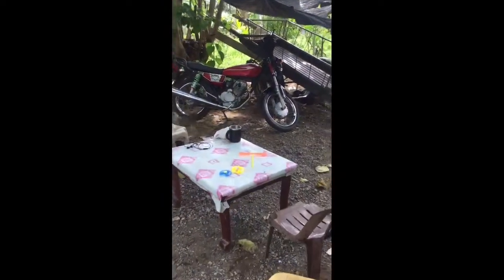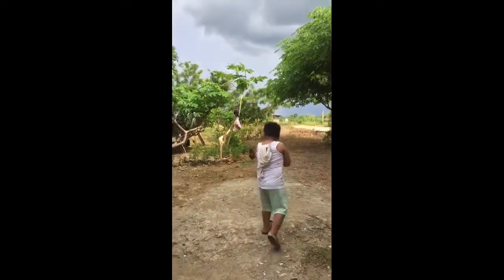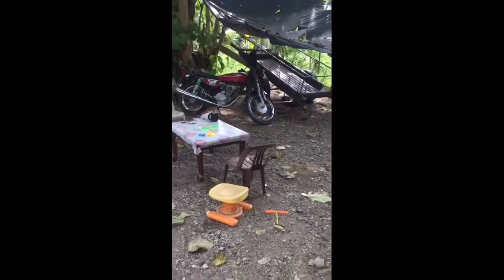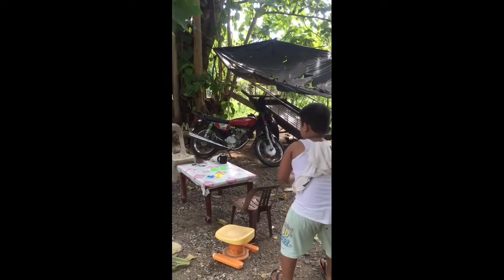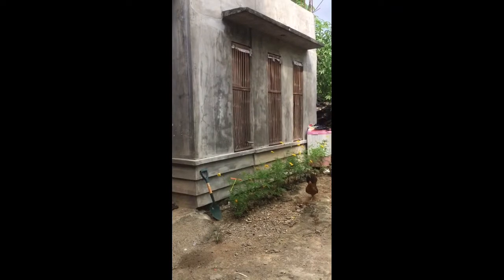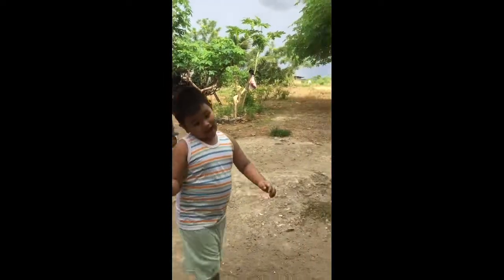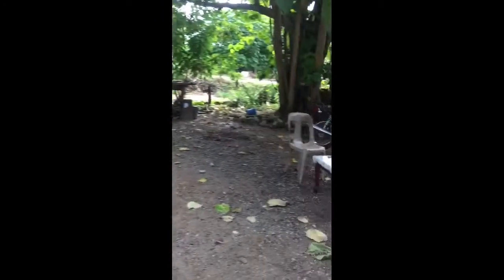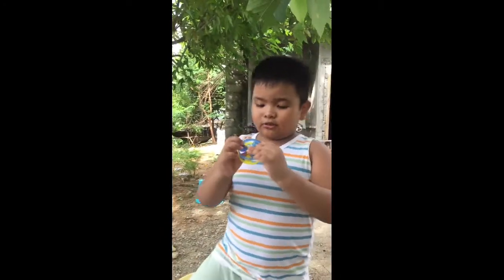Toys Review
Bili na kayo kay Ice candyman